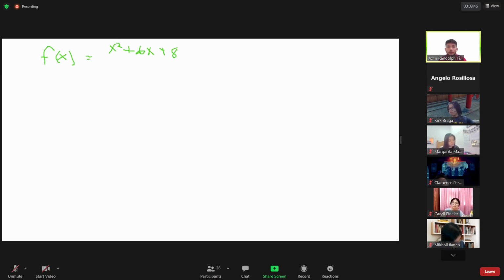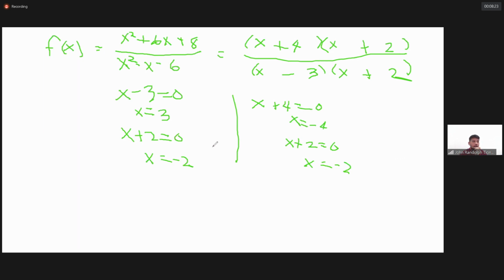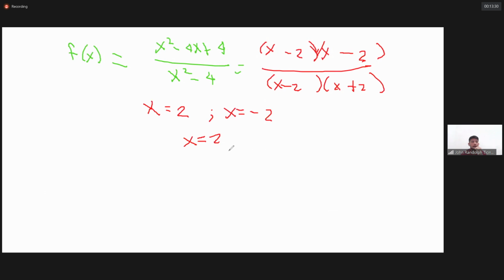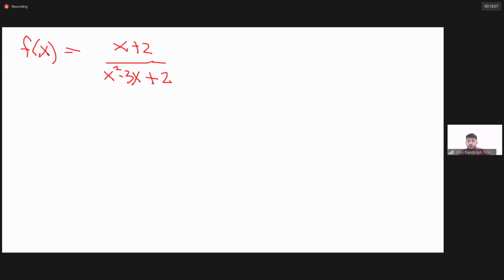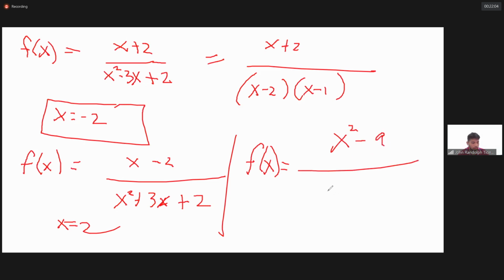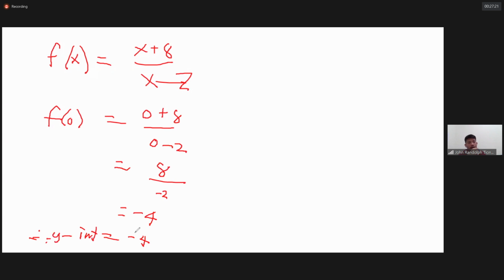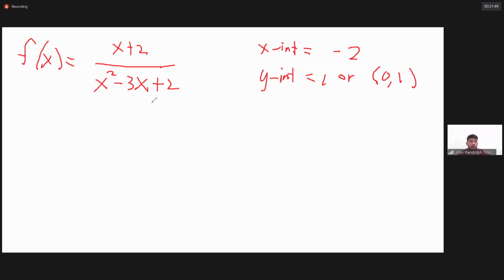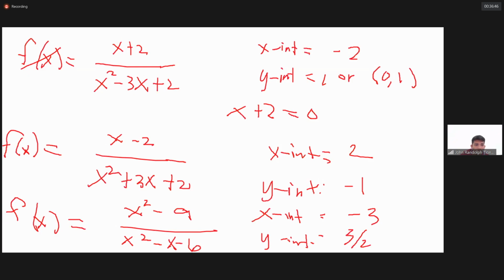10/13/2020 - GENERAL MATHEMATICS